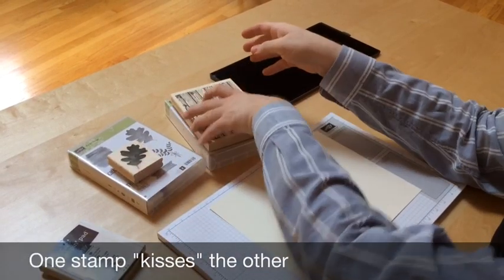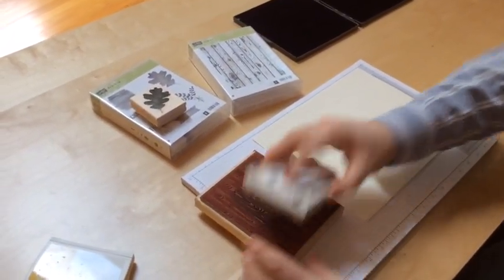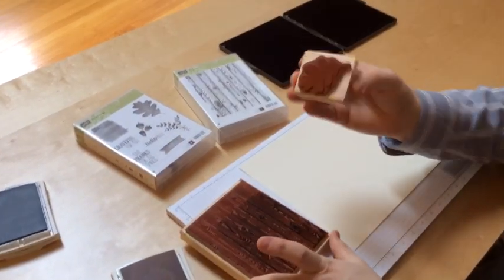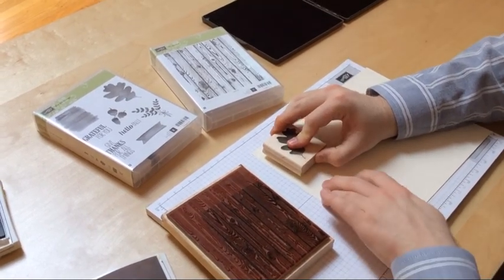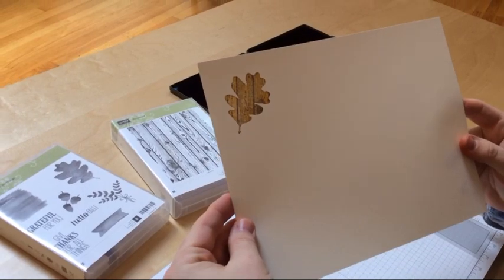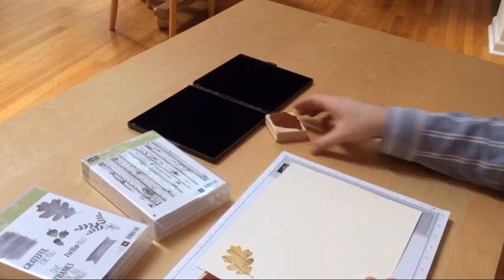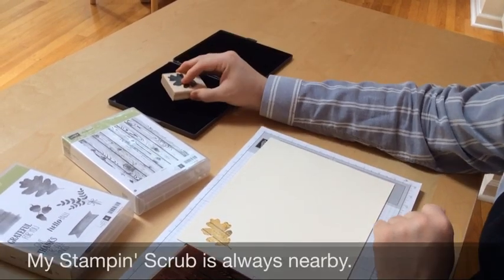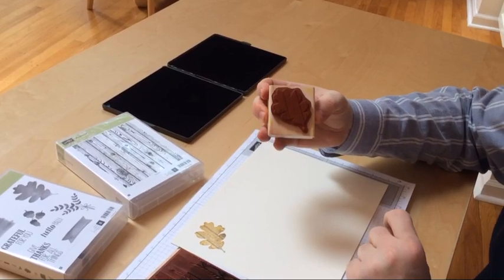The Kiss Technique: Paper Crafting Demonstration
A step-by-step tutorial for kissing two inked rubber stamps to create one single image.  To learn more or to purchase the items included in this tutorial, please visit me